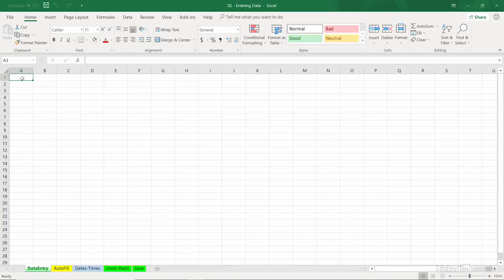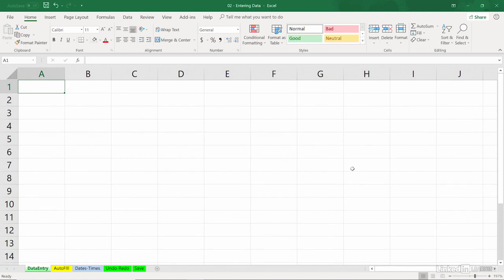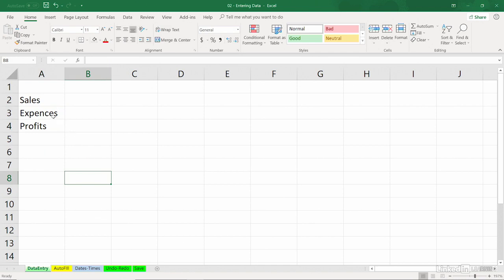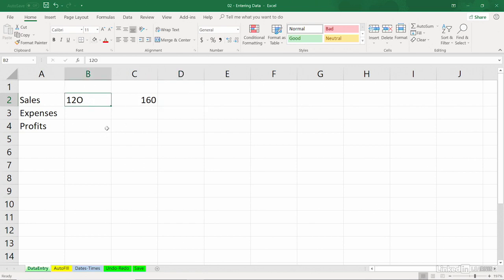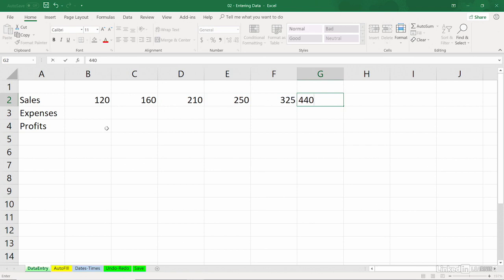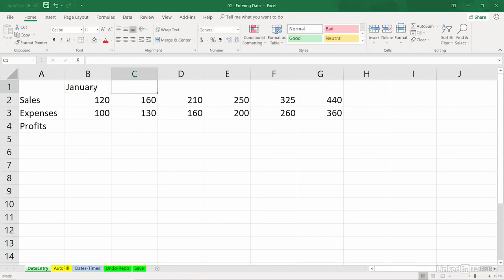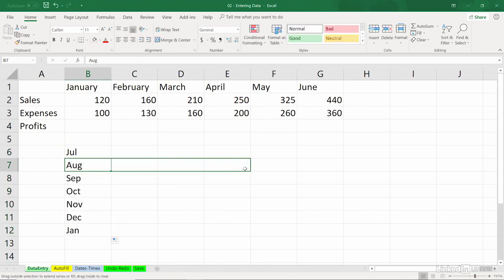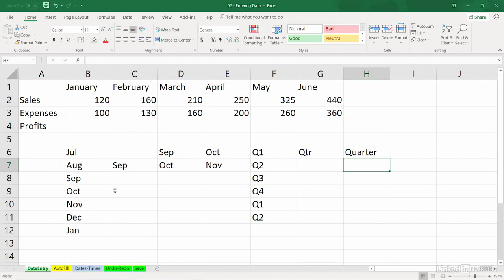Exploring data entry, editing, and AutoFill in Excel | Excel 365